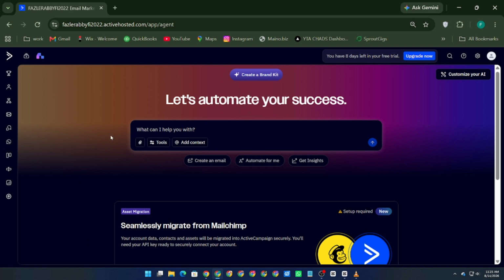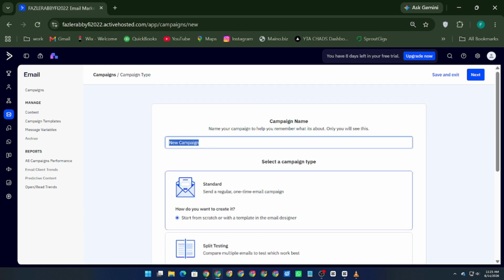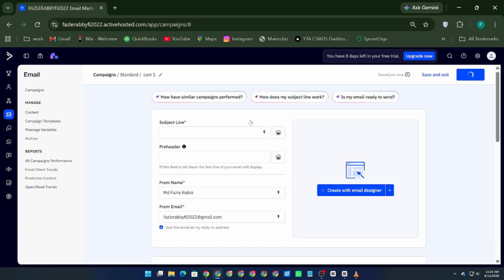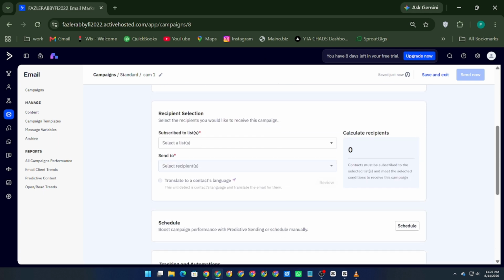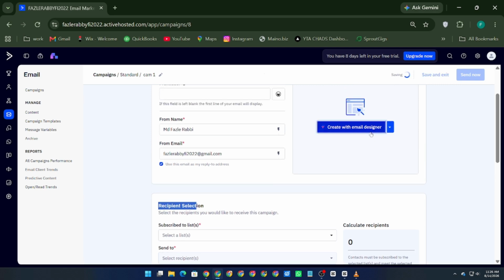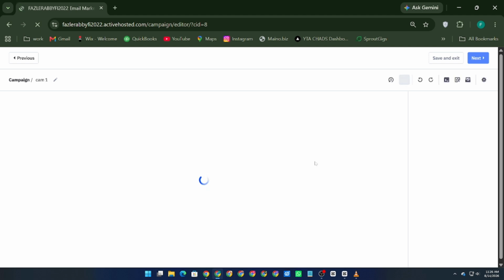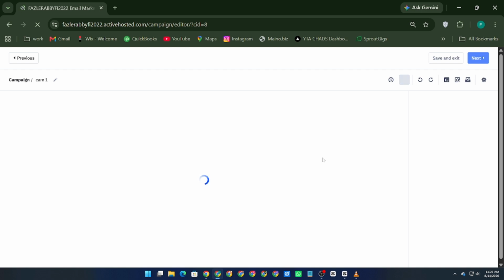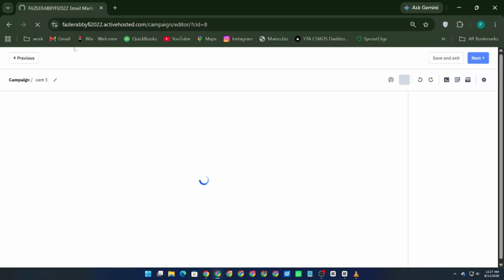How to Send Email Campaigns with ActiveCampaign (2026) (Full Guide)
Learn how to send email campaigns with ActiveCampaign in this complete step-by-step guide. In this tutorial, you'll discover how to create an email campaign, choose your audience, design your email, personalize your content, preview your message, and schedule or send your campaign. Whether you're a beginner, marketer, or business owner, this guide will help you create and send effective email campaigns using ActiveCampaign.